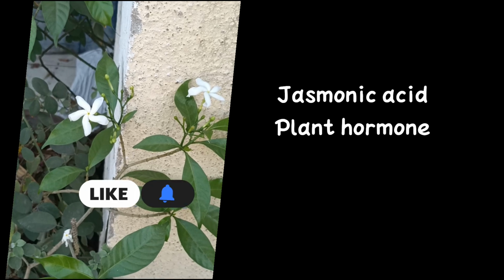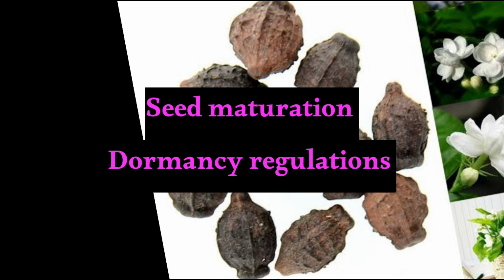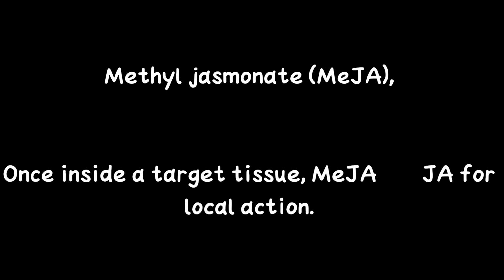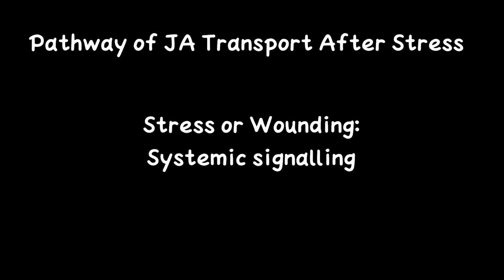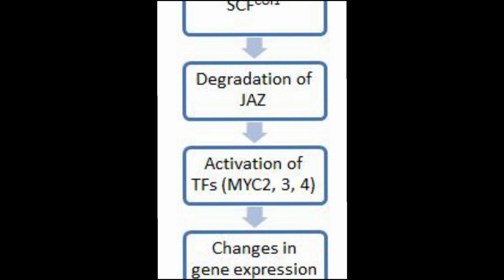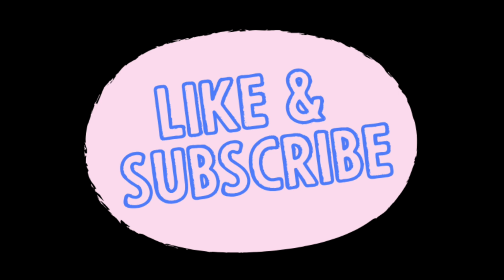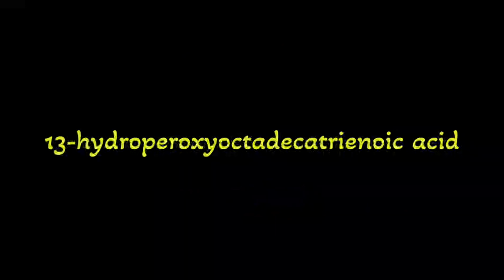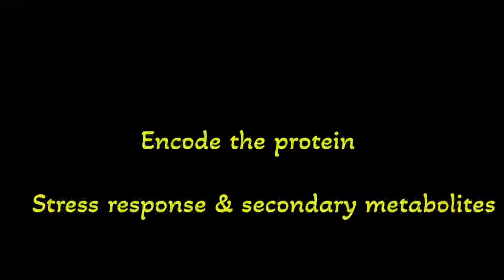plant hormones jasmonic acid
Jasmonic acid
Plant hormone